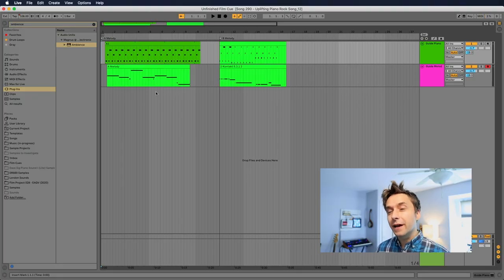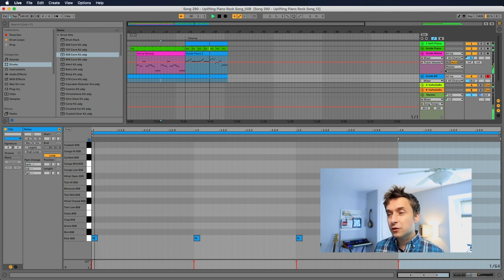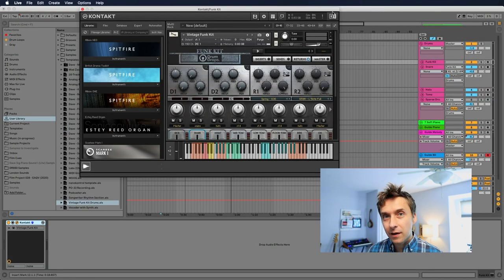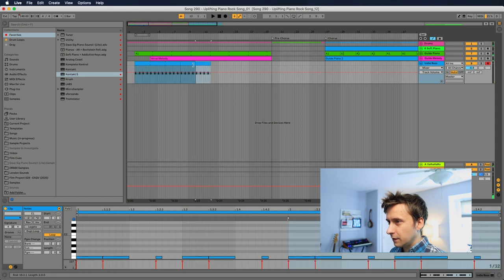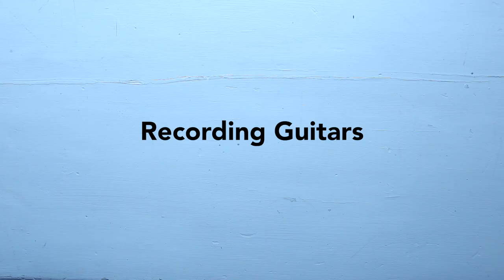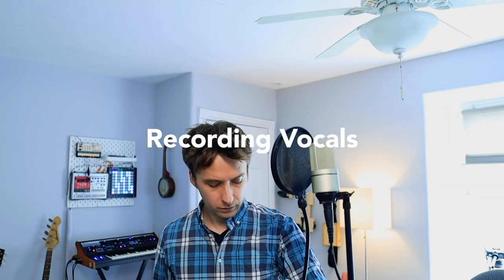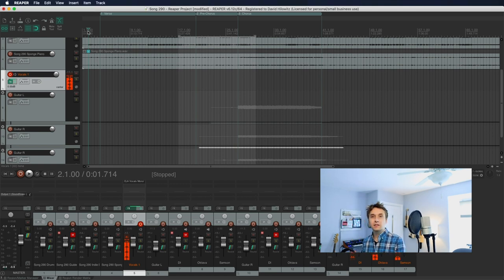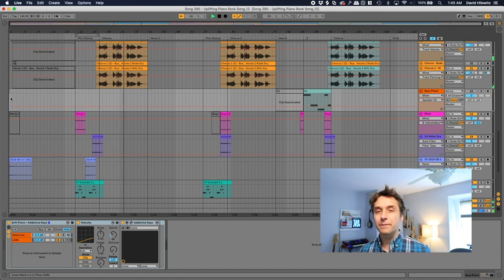How I record rock songs quickly in Ableton Live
Can you take a piano piece and turn it into a rock song? Let's find out! Also: I walk through how I record a rock song from start to finish using Ableton Live & REAPER.

The song I made in this video can be found on bandcamp

Plugins featured
- Vocals: Waves CLA Vocals
- Bus Reverb: Valhalla Room